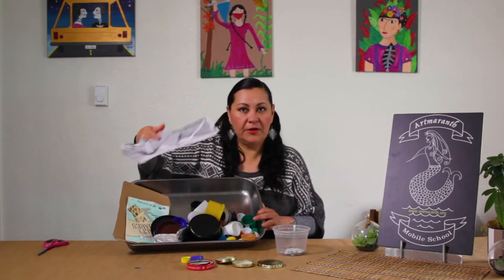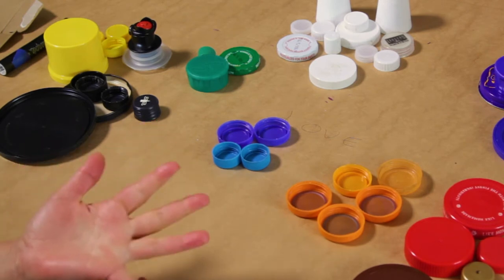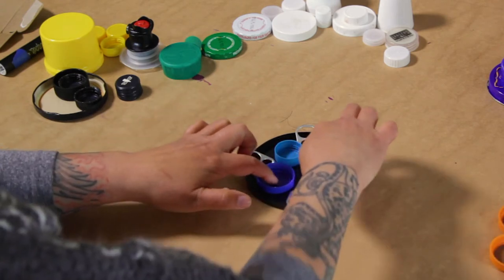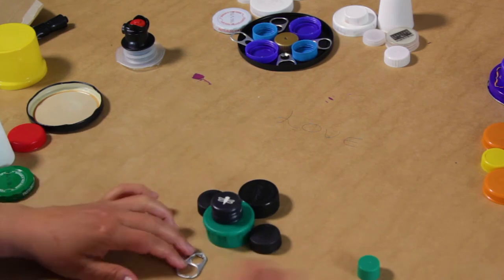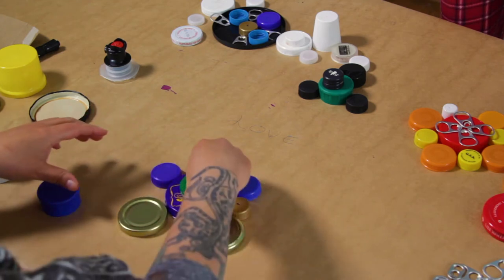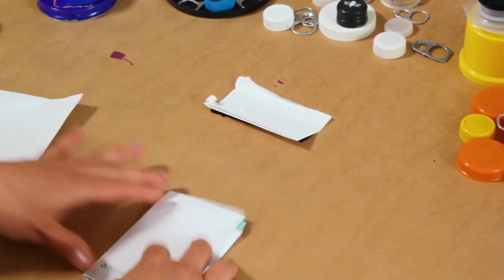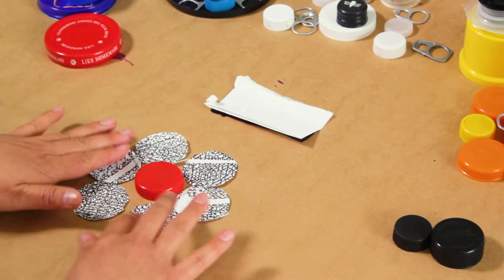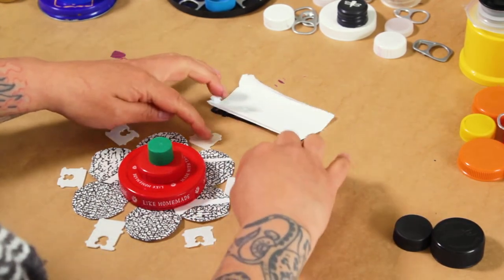Creative Advantage, Grades 3-8, Visual Art - Recycled Mosaics w/ Amaranta Sandys (Spanish/English)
In Spanish and English, teaching artist Amaranta Sandys goes through the steps to create a recycled mosaic using objects like bottle caps and lids. This lesson is great for learners of all ages, particularly youth grades 3-8.

En español e inglés, la artista docente Amaranta Sandys sigue los pasos para crear un mosaico reciclado utilizando objetos como tapas de botellas y tapones. Esta lección es recomendable para estudiantes de todas las edades, particularmente para los jóvenes de grados 3-8.

New videos are uploaded every week to The Creative Advantage YouTube channel, and will also be available on SPS TV until the end of the school year!

The Creative Advantage is a city-wide initiative to establish equitable access to arts education for each and every public school student, made possible through a public-private partnership with Seattle Public Schools, the City of Seattle Office of Arts & Culture, the Seattle Foundation, and 100+ community arts partners and teaching artists. Click here to donate to The Creative Advantage and advance our arts education collective impact goals.